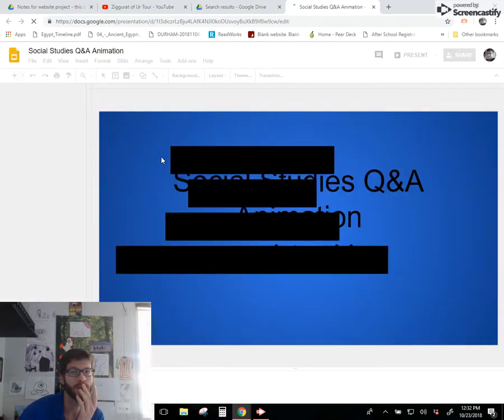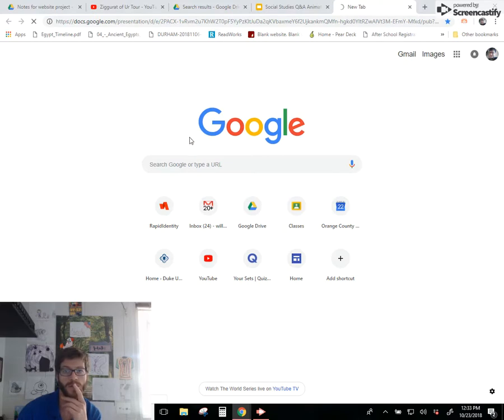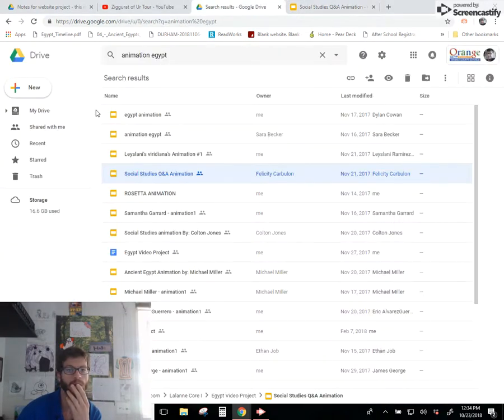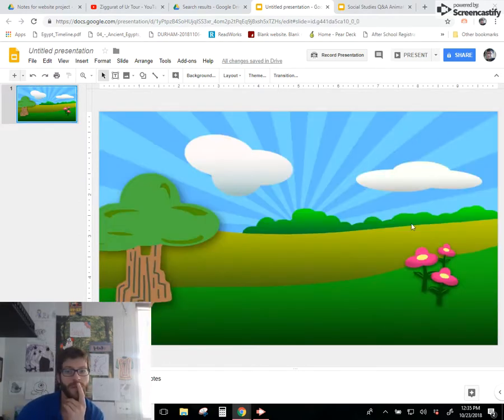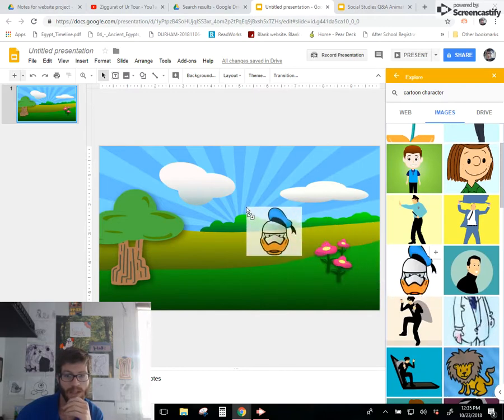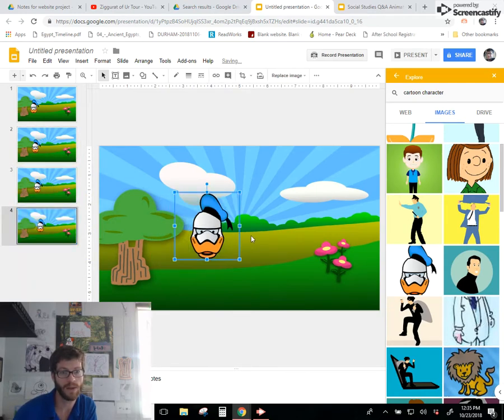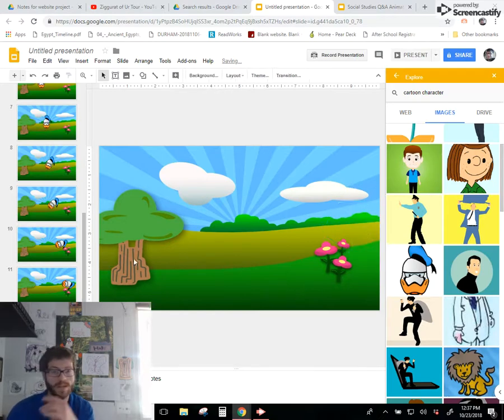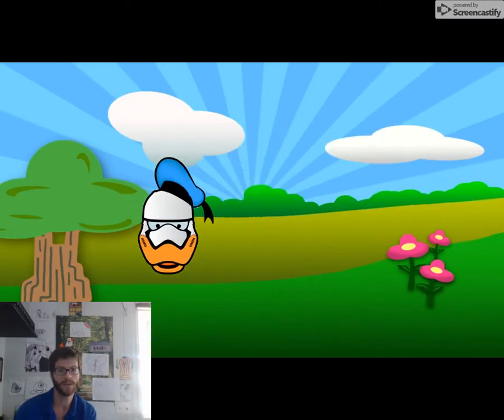Making An Animation With Google Slides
I'm a teacher, and it's fun to get kids interested in retelling history by making educational animations.  This video shows an example of one and the basics of how to use Google Slides to make an animation.  I don't show it here, but you can use screencastify or another screen video tool to record your Google Slides animation to make it a legit cartoon.